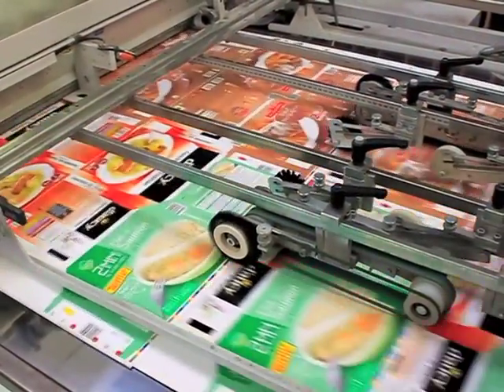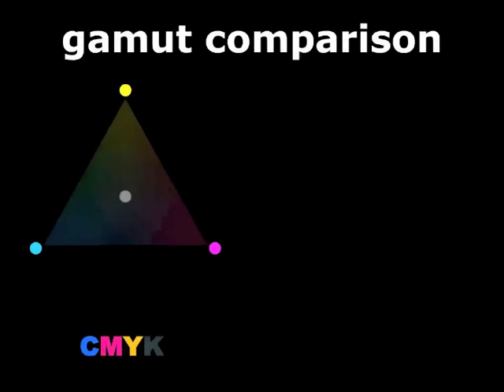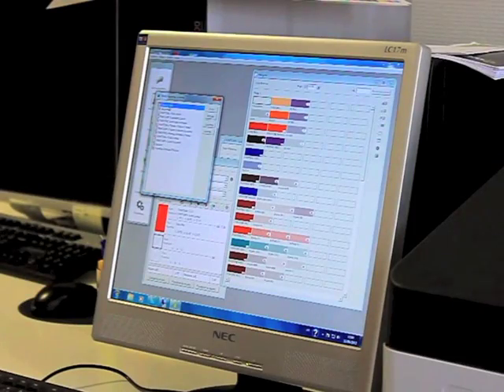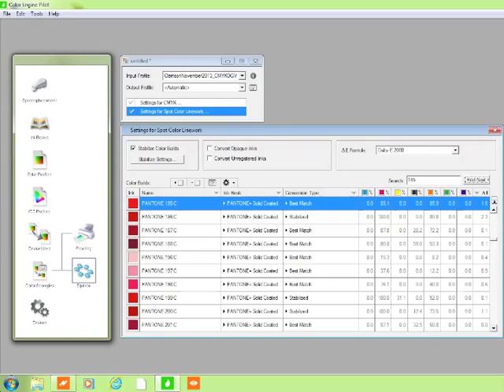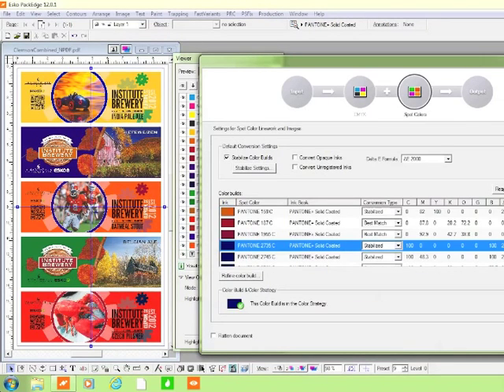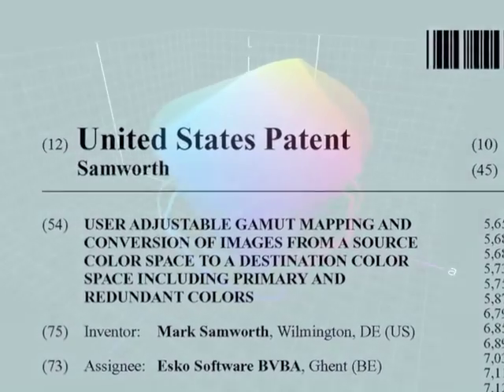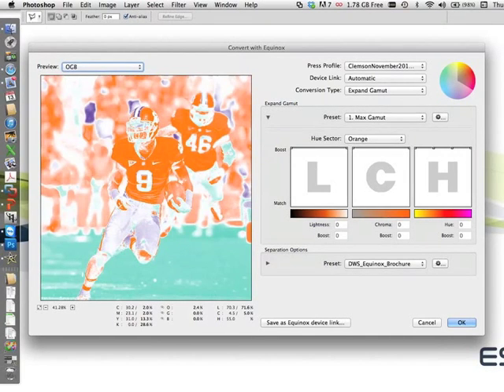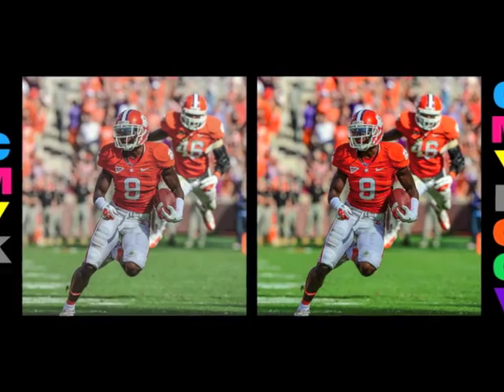Equinox Award Entry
This movie was made as an award entry submission for the FTA Technical Innovation Award. It is not an official Esko promotion, but instead a technical description made by an Esko employee. It provides an excellent technical description of Equinox Expanded Color Gamut technology.